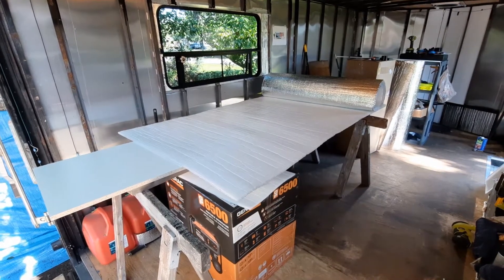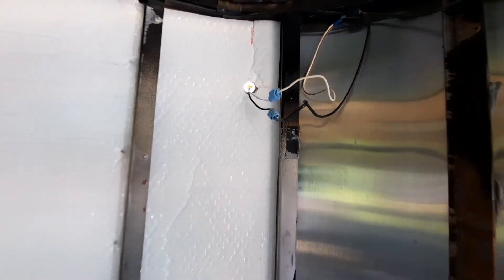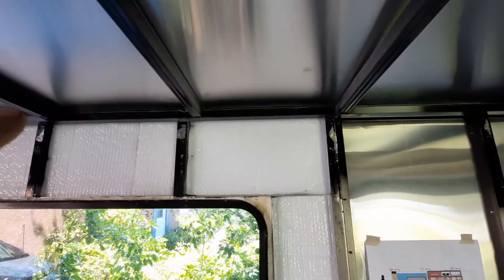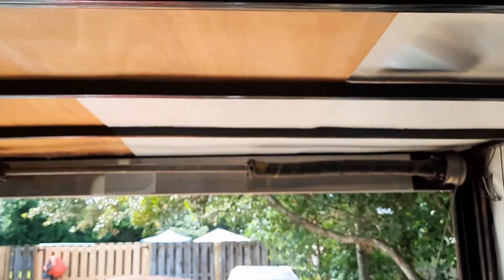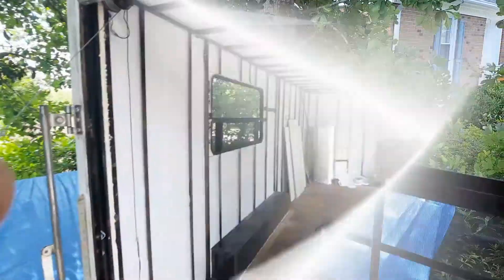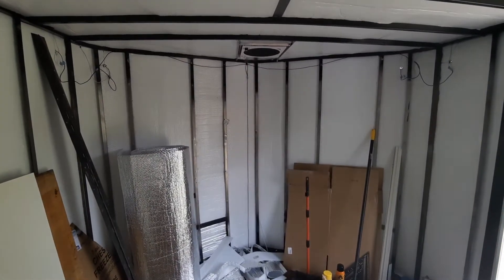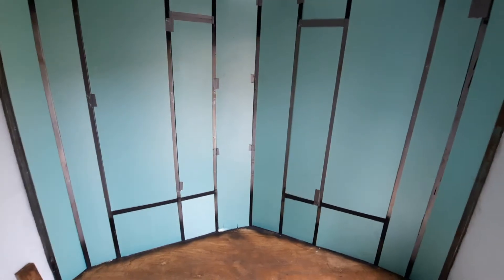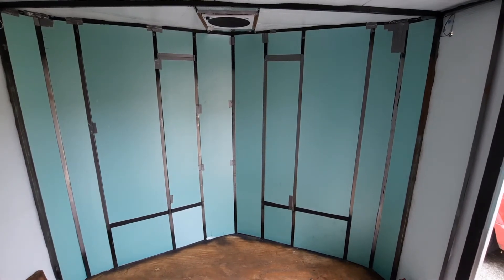Cargo Trailer Vid 11 - Installing foam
If you need any vinyl graphics, I do vehicle graphics, magnetics, custom license plates, Simple T-shirts, Logo Designs, and more!!!

they will go into the cargo trailer and help to keep making videos

Mailbag - Shipping Address
Jim Tinker
The American Wanderer
306 N. Crestwood Drive

SWAG on my website... Stickers, T-shirts & Hoodies - Mugs, Decals, and more